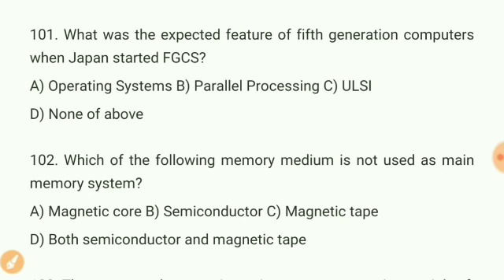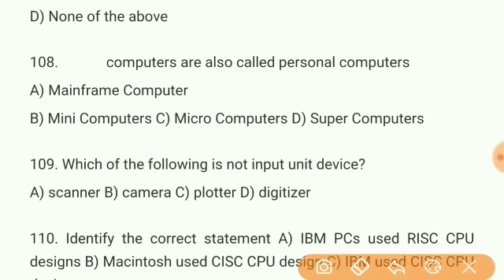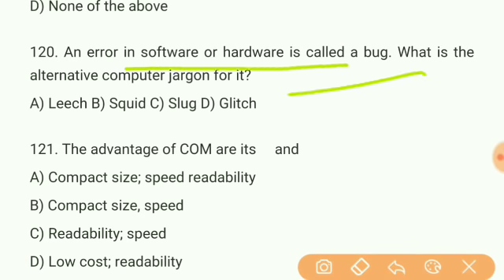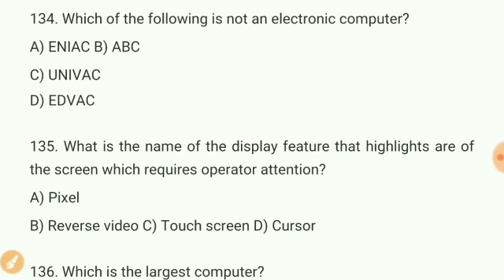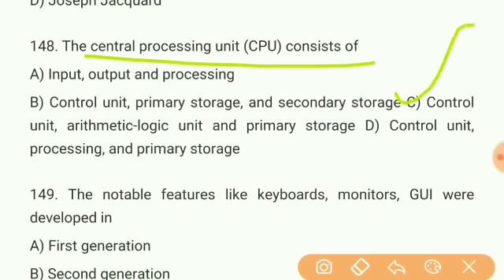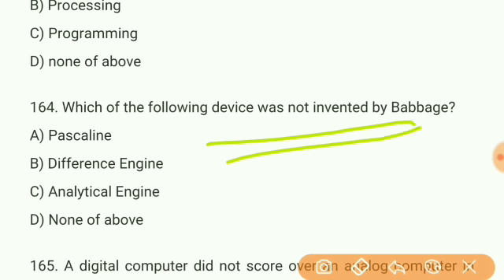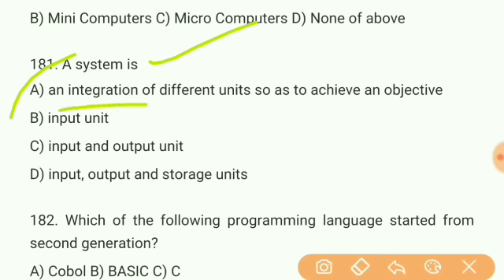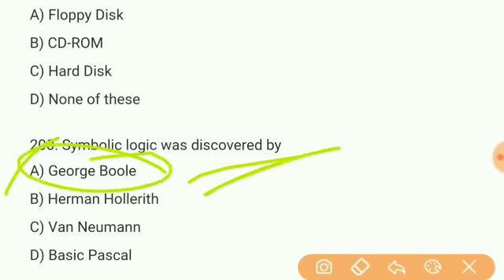TOP 600 MCQ'S OF BASICS OF COMPUTER /FOR APDCL /APSC SSC /RAILWAY /STATE EXAMS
Link of the pdf